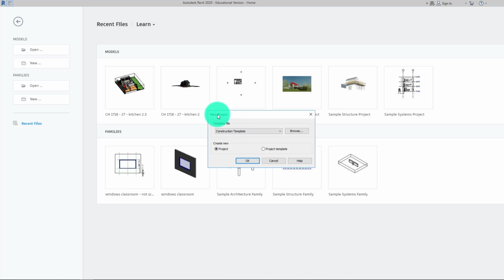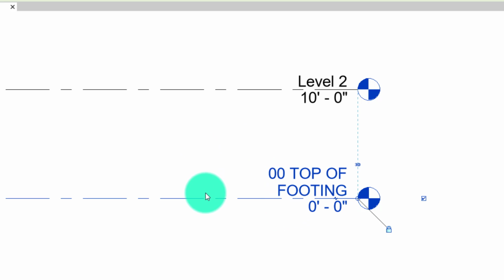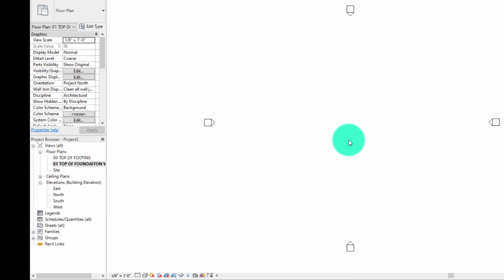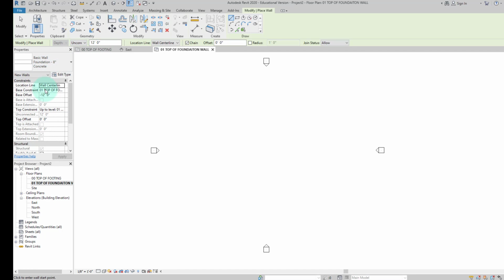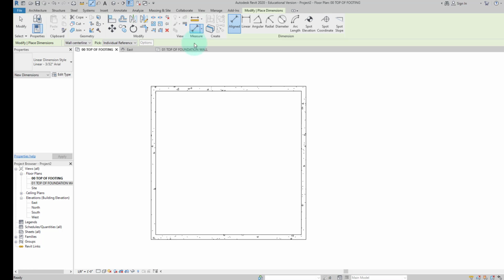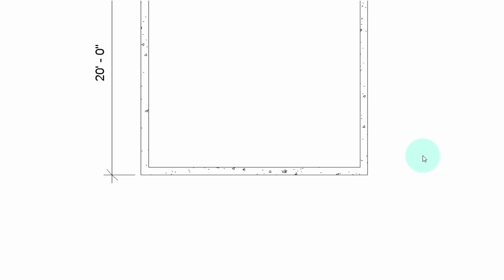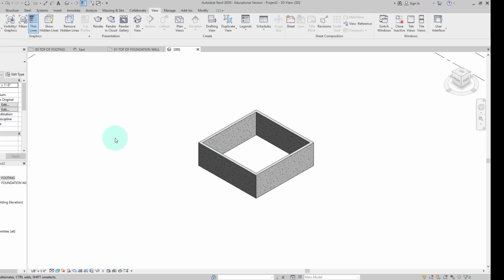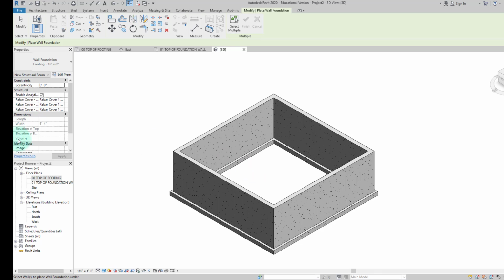Revit Basics - Tiny House - 01 Foundation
This is the first video in series where we will create a small house in Revit.